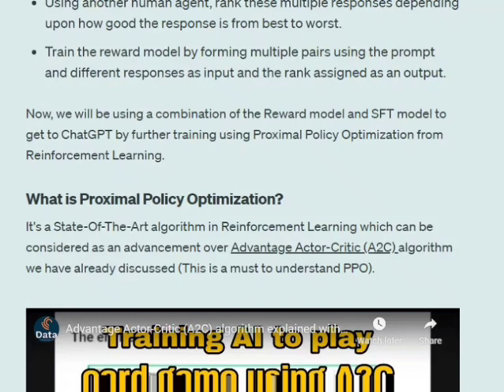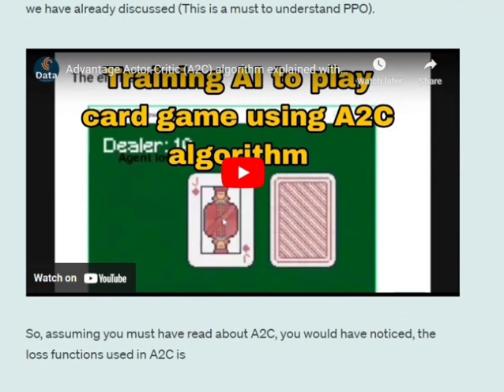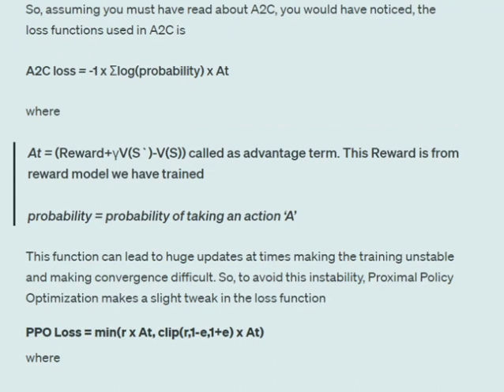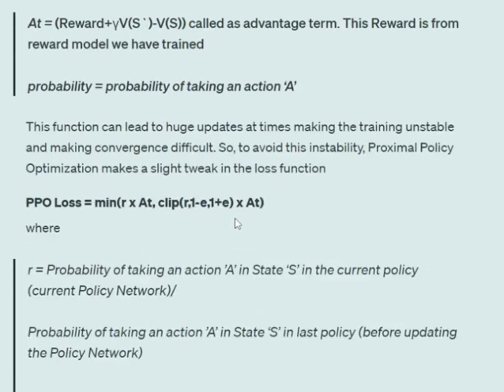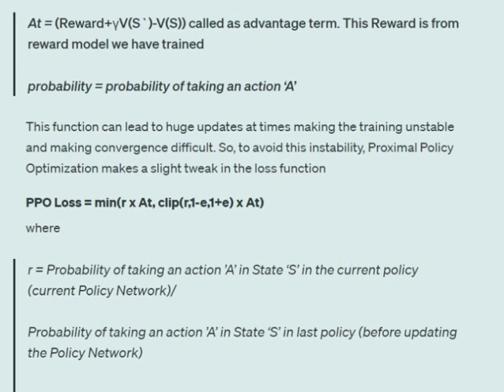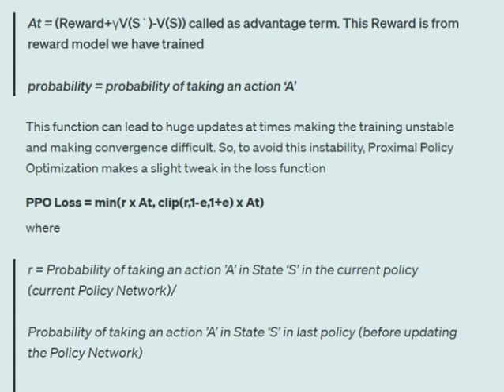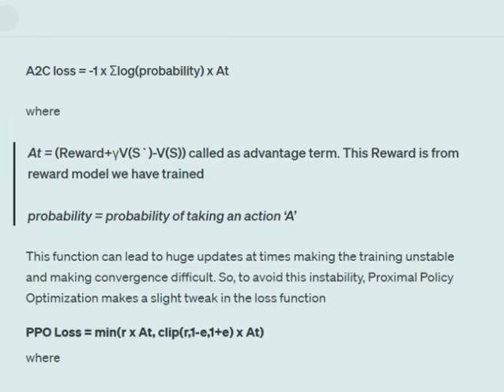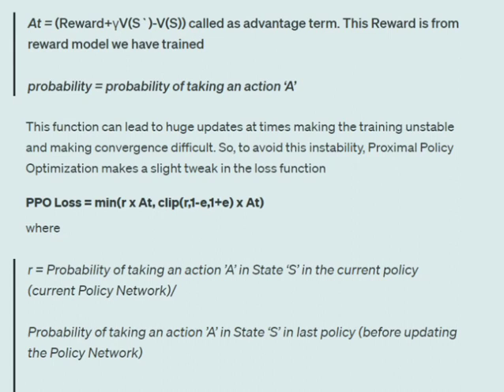What is Proximal Policy Optimization (PPO) algorithm in reinforcement learning?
The PPO algorithm is an advanced version of A2C algorithm to make the training more stable which is used in training ChatGPT as well. Know more about it in this video